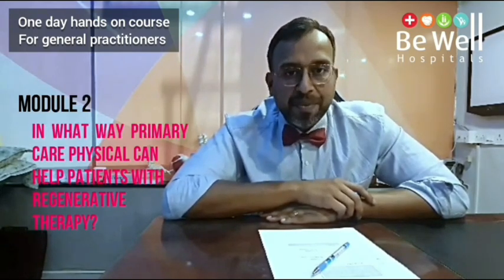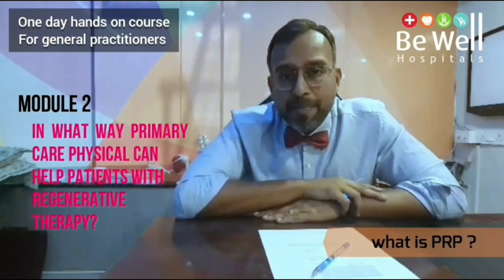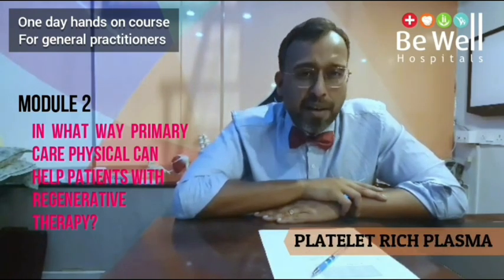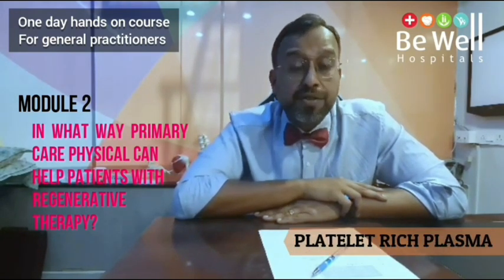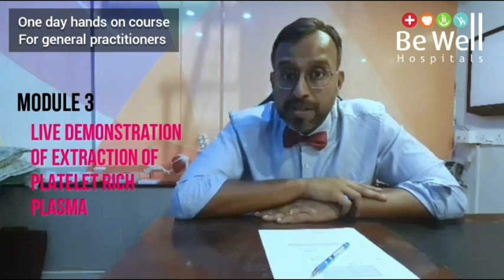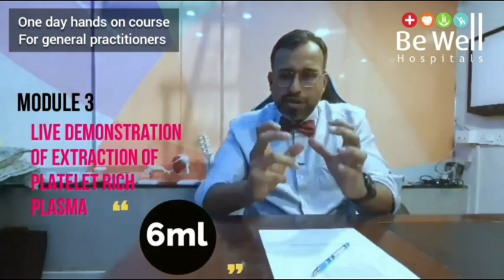Regenerative injection therapy workshop by Be well hospitals,Dr Santhosh Jacob,Orthopedic surgeon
Attention: All Registered Medical Practitioners.
A hands on course of how to use REGENERATIVE MEDICINE TECHNIQUES
safely and efficiently in general practice.
Lets empower ourselves with evidence based medical practice.

Regenerative Injection Therapy Workshop

The workshop aims to provide insight and train passionate clinician in regenerative treatment of orthopedic conditions with special emphasis on knee joint preservation

Venue:Be Well Hospitals